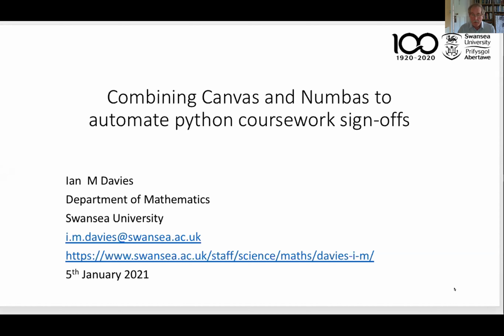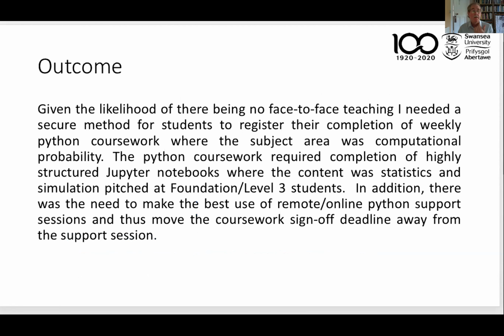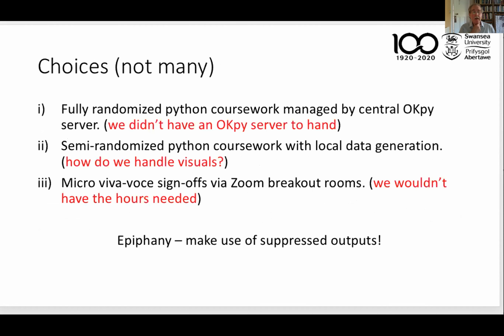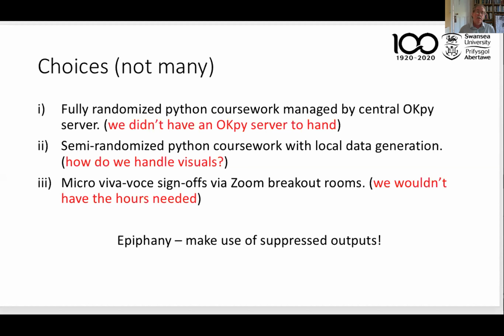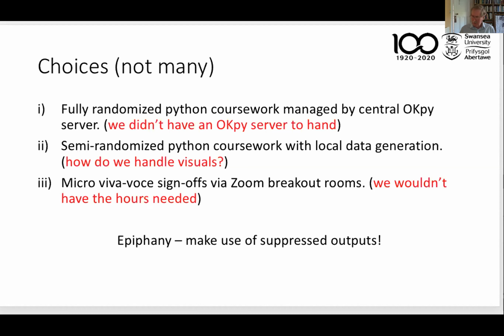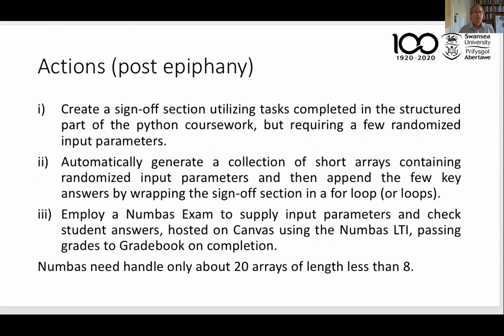Combining Canvas and Numbas to automate Python coursework sign-offs -- Ian M Davies (Swansea)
I needed a secure method for students to register their completion of weekly python coursework where the subject area was computational probability. The python coursework required completion of highly structured Jupyter notebooks. By adding in a final sign-off section reprising earlier tasks, in the notebook, but now requiring randomised key parameters students could register their completion online. The key parameters, sourced using python code and delivered to students via Canvas by means of a Numbas 'exam', allowed local generation of large data sets, and so the information stored in the Numbas 'exam' was kept to a minimum.